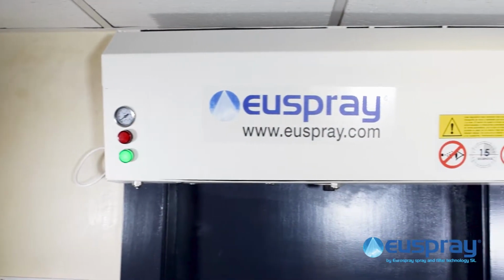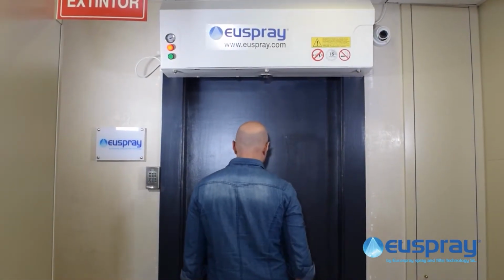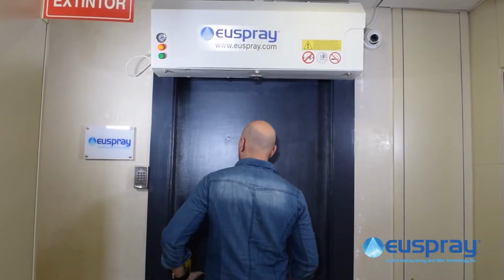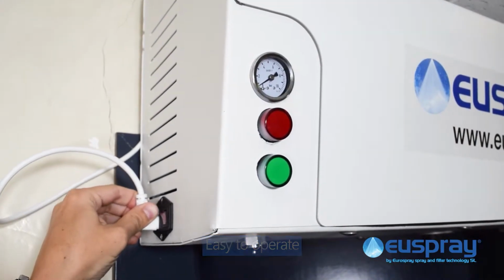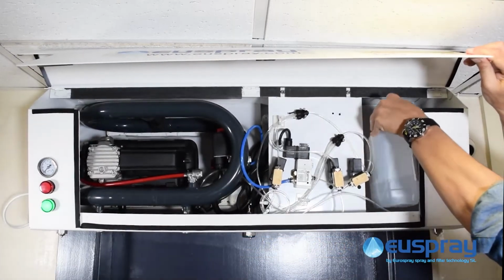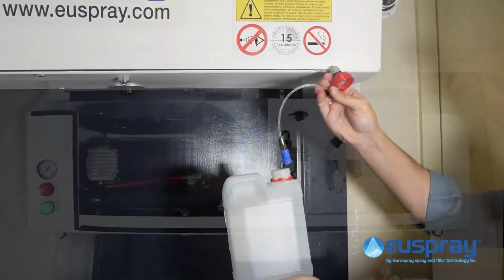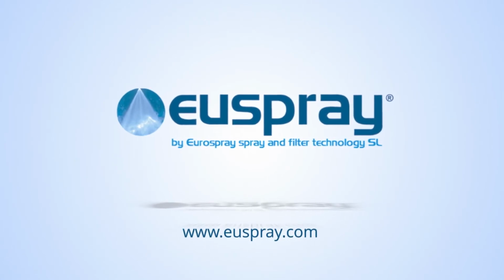EU-SPLIT DISINFECTION SYSTEM - EUSPRAY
Our fully automatic disinfection gateway offers a fast and effective sanitization for staff or visitors entering or leaving offices, factories, or commercial buildings. EU-SPLIT is an excellent option for disinfecting small areas or entrances, disinfects 450 people with a single charge.